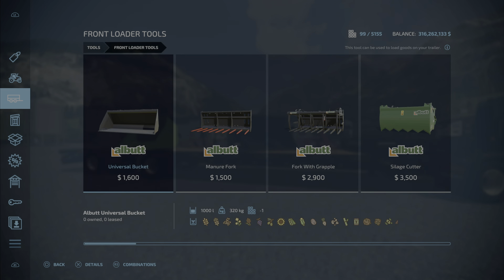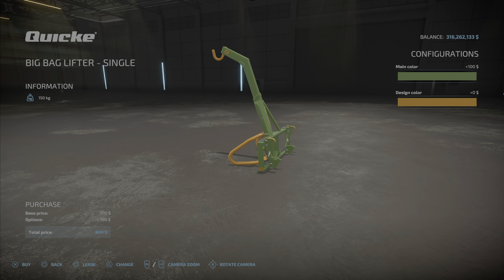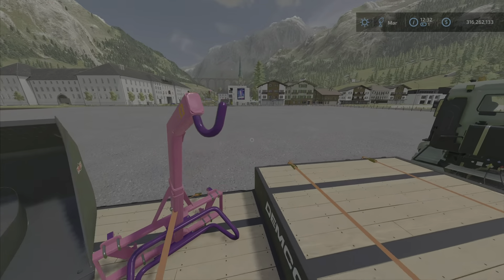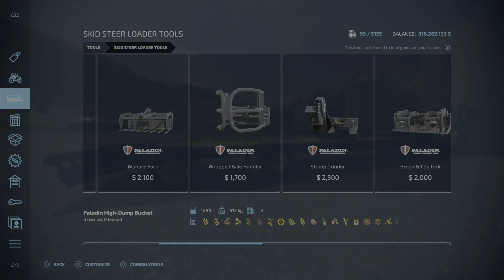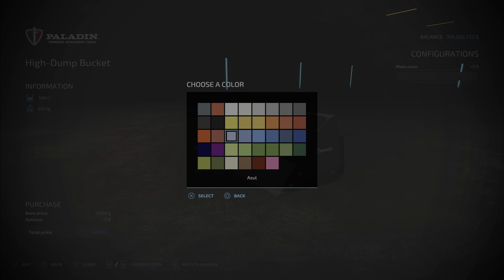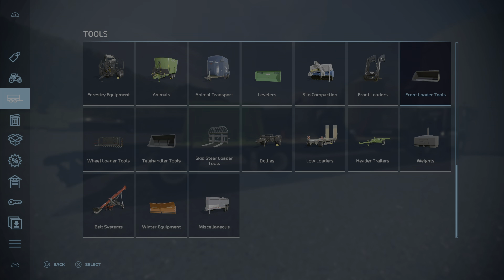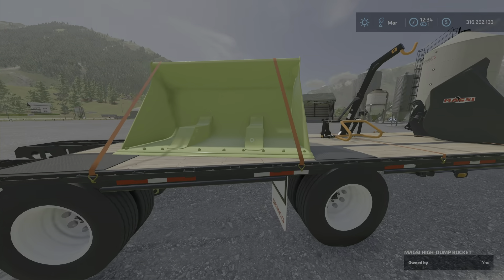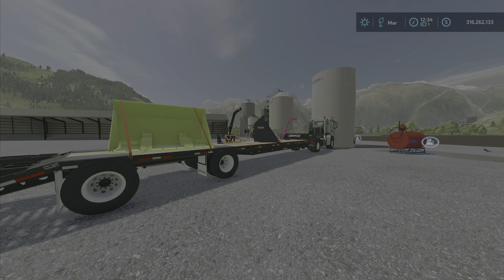FS22 Tensionbelt Support new Mod for Jan 10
Tensionbelt Support
By: Dor_Schmied
On PS5